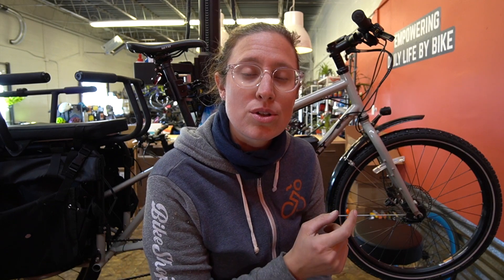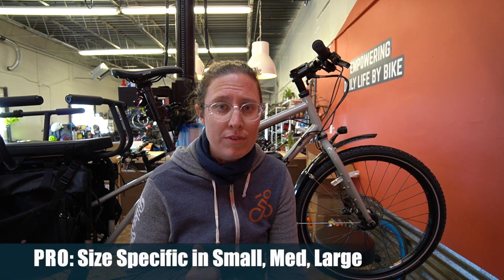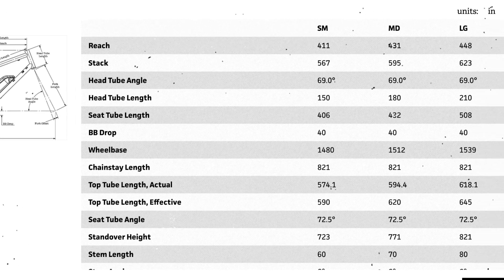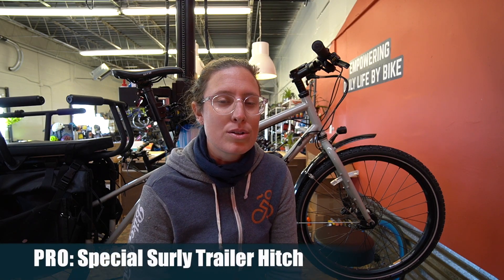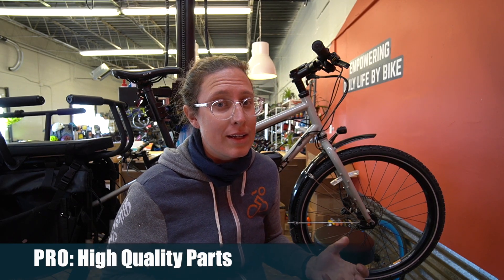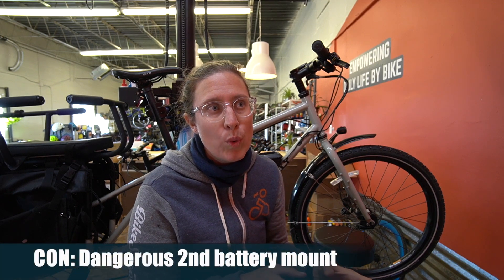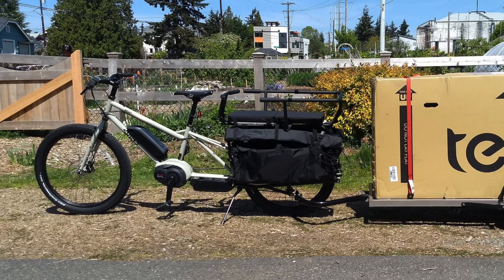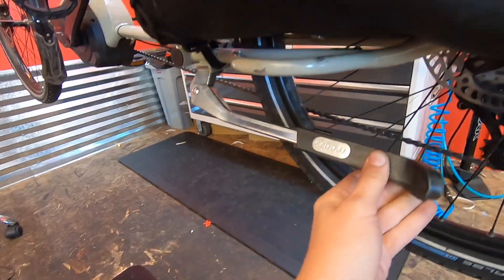Surly Big Easy Cargo Bike Review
My, perhaps too candid, review of the Surly Big Easy Bosch Electric Cargo Bike. This is coming from riding it for over 200 miles, selling them, and servicing them for the last few months since they were released.

My initial thoughts on this bike and a video about why I think Surly could really help the cargo bike movement:

Bike Shop Girl Family Cyclery - Your Denver Family and Cargo Bike Shop. Specializing in family biking, cargo bikes, kids' bikes, and bike service.

I’m a mom & bike mechanic that owns a family and cargo bike shop building a better world for my kids. My ultimate goal is to help you leave the car at home!